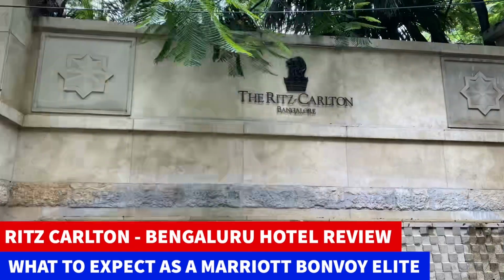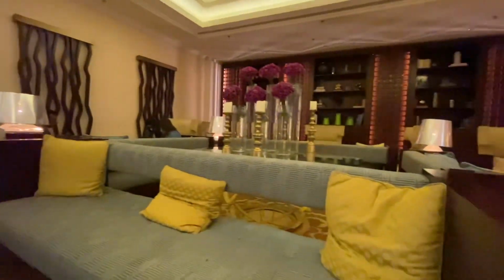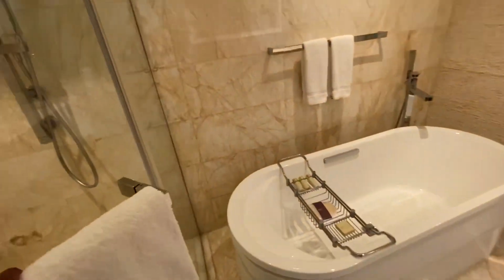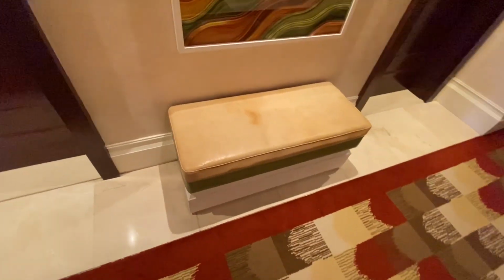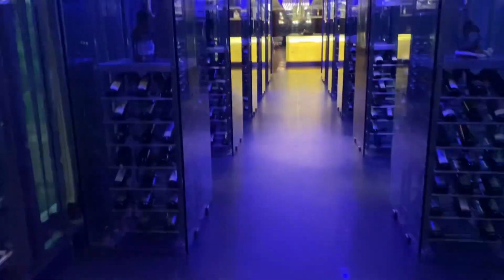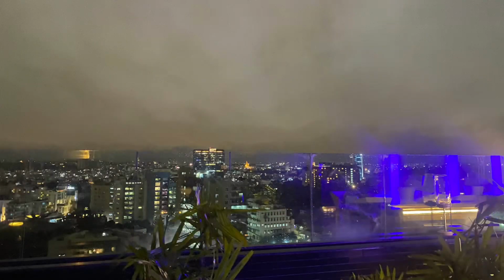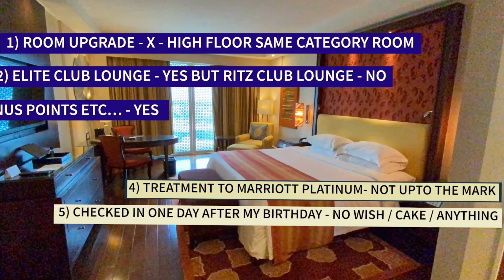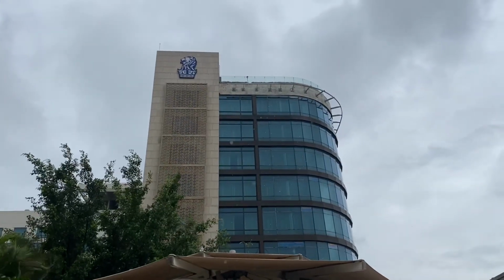Staying at India's first Ritz Carlton at Bangalore - Hotel Review | Not for BONVOY ELITES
Bangalore has rightly earned its name as India’s Silicon Valley, and this luxury retreat sits amid its buzz of innovation and technology. The hotel balances business needs with wellbeing and entertainment through a collection of curated amenities that use tradition to inform their modern perspective.

Eight dining venues including a rooftop bar, 24-hour café and Indian restaurant
21,000 sq. ft. of meeting and event space including a pillarless ballroom
Spa highlighting Eastern therapies and a hair salon for ladies and gentlemen
24-hour fitness center and an outdoor pool with private cabanas and a bar
Spacious, luxurious rooms and suites with modern décor and city views
Club Lounge with complimentary culinary presentations and dedicated services

The Ritz-Carlton Spa offering comprehensive wellness treatments
Technogym-equipped fitness center open 24 hours daily
Thermal Suite
Outdoor temperature controlled vitality pool
Gourmet retail promenade
Mercedes-Benz limousine service
Valet parking
Complimentary wireless Internet access in all guest rooms and public areas